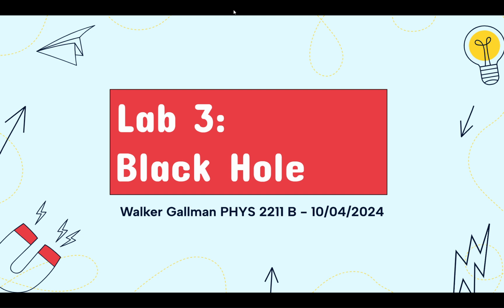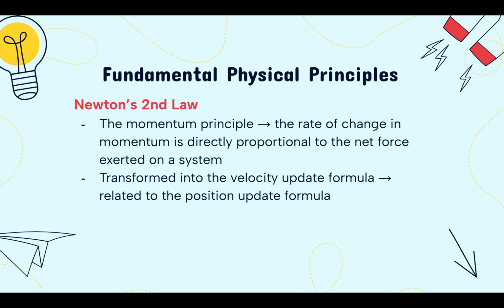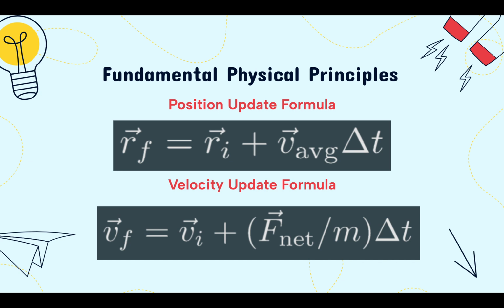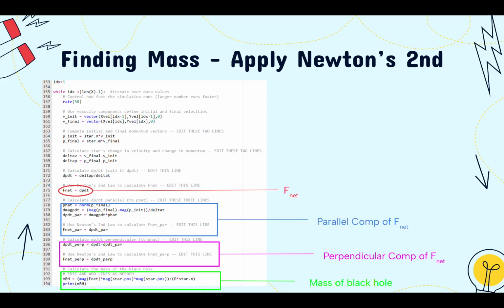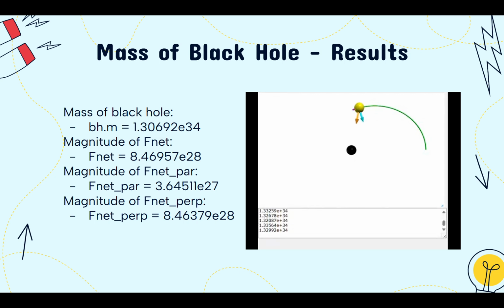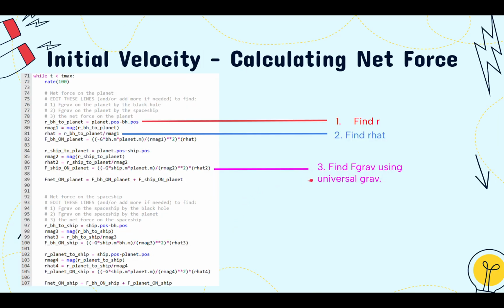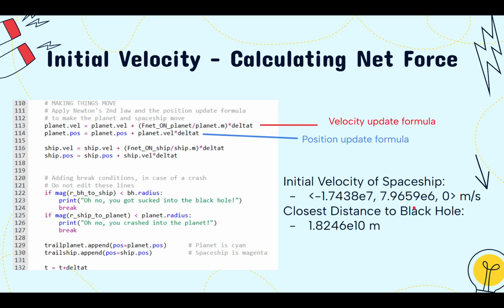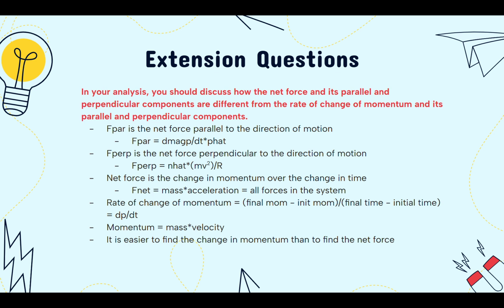Walker Gallman - PHYS 2211 B Lab 3: Black Holes